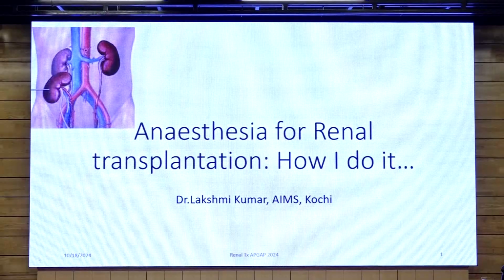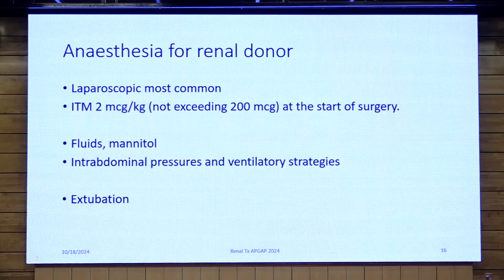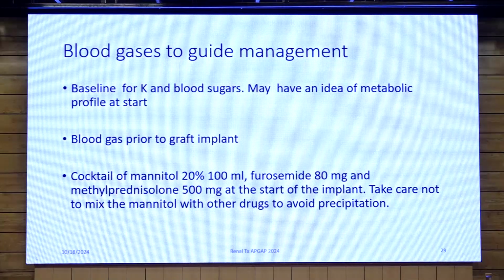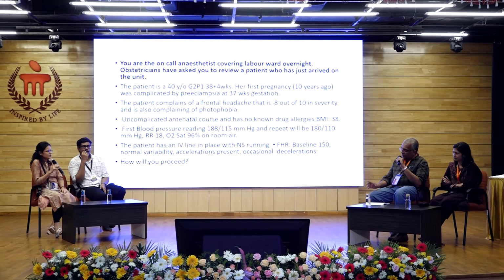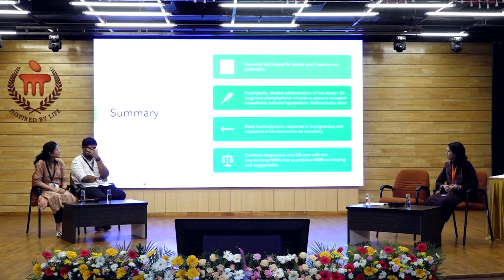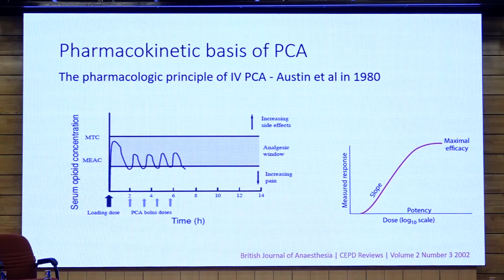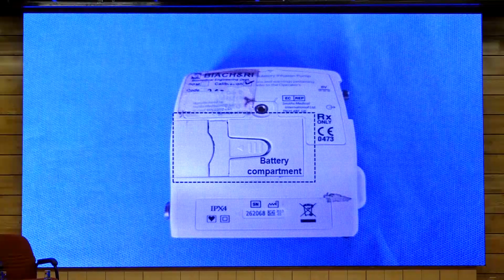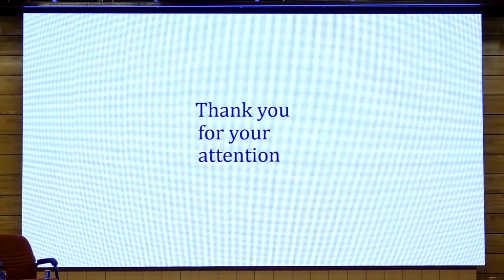APGAP 2024 - Lectures Day 1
Lectures:
1. Dr. LAKSHMI KUMAR - Anaesthesia for Renal Transplantation - how I do it...
2. Case Discussion - Severe Pre-ecclampsia
3. Dr. BASANTH KUMAR RAYANI - How to set up a patient controlled analgesia pump